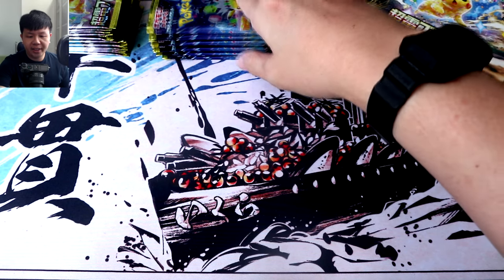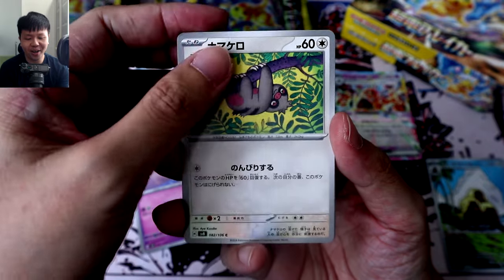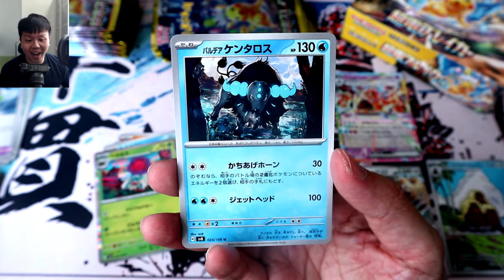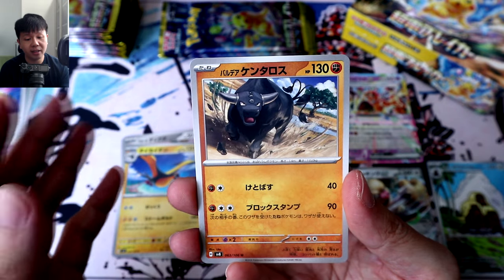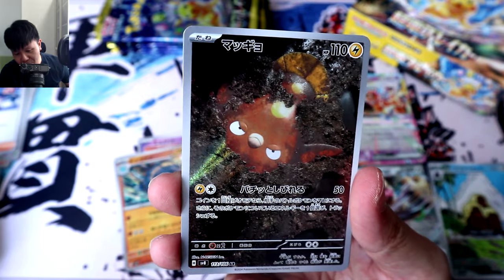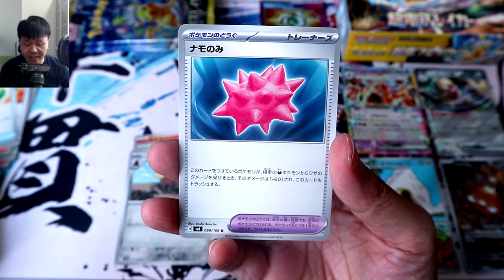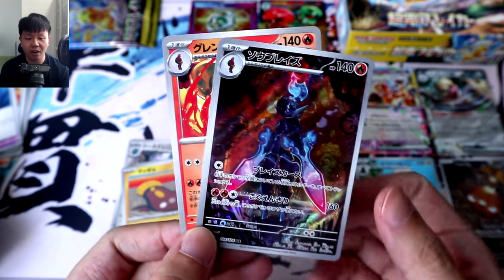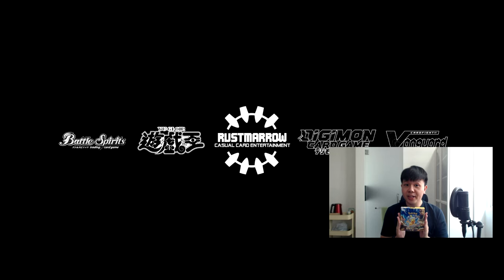POKEMON CARD GAME SUPER ELECTRIC BREAKER Booster Box Opening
This is an opening video of Set SV8, Super Electric Breaker of the Japanese Pokemon Card Game! This set's main character is Stellar Terastal Pikachu ex, joined by Palossand ex, Hydreigon ex and Tatsugiri ex who have also gained the power of Stellar Terastal. Wrapping up the line-up are regular Durant ex, Scovillain ex, Milotic ex and Slaking ex. The top pulls of this set are definitely the SARs, especially Pikachu's and Hydreigon's.